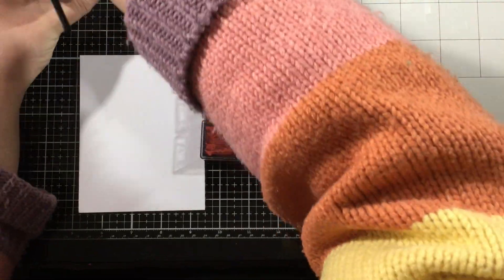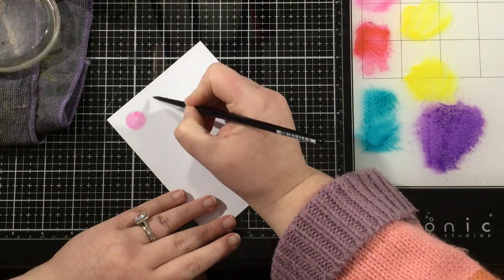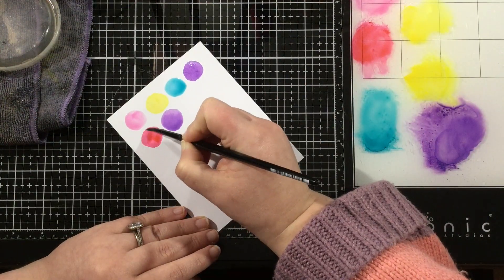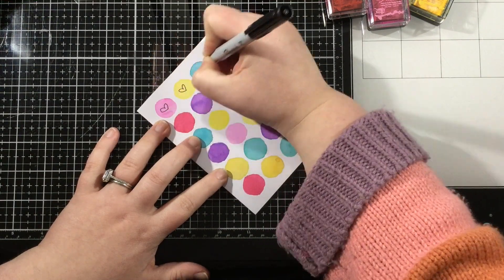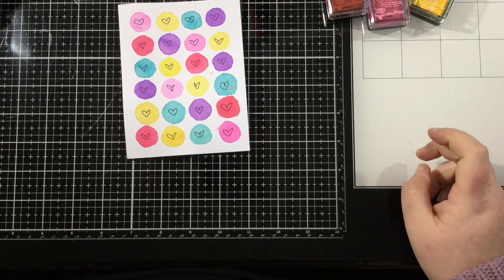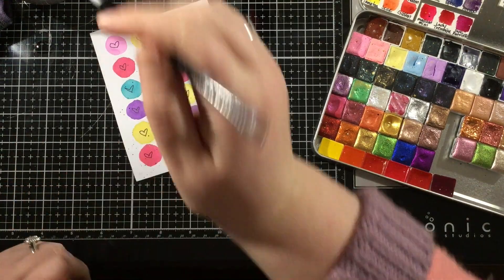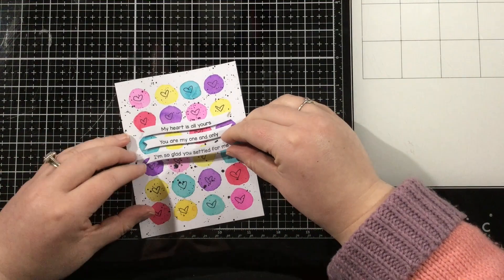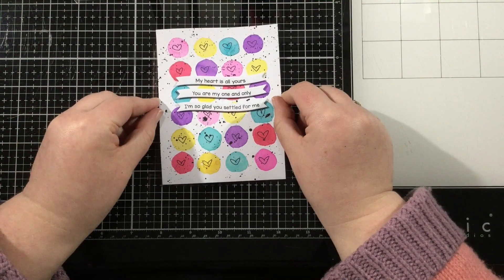Easy Atelier Ink Watercolor Background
Easy peasy watercolored polka dots! Here's a simple Atelier Ink watercolored background for you!